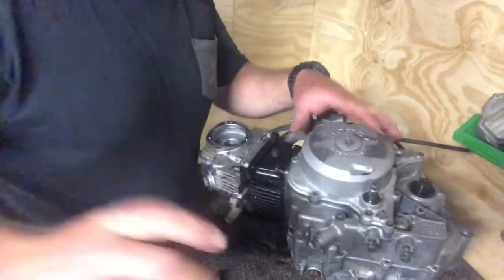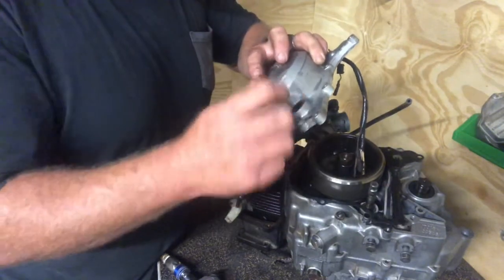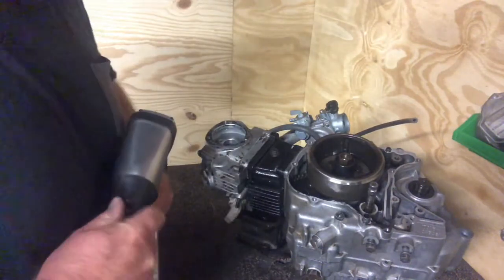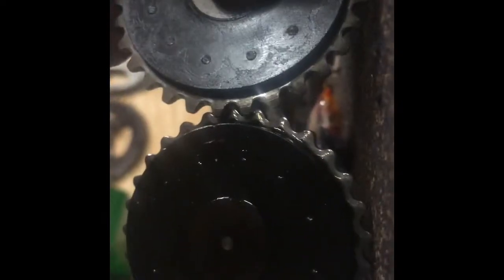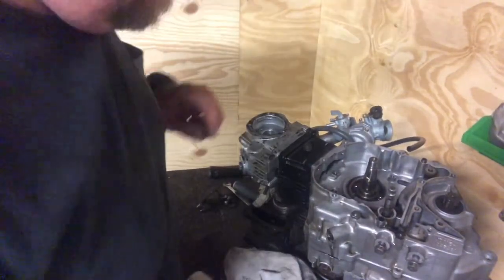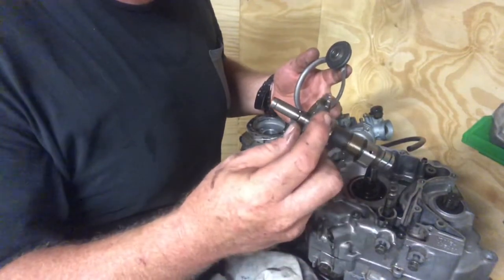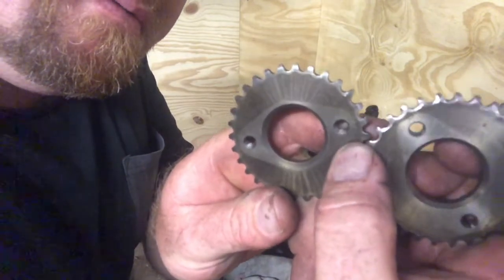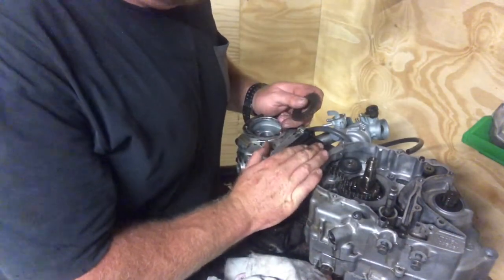Ct110 postie cam chain pt 1